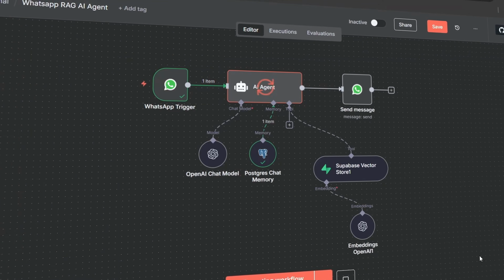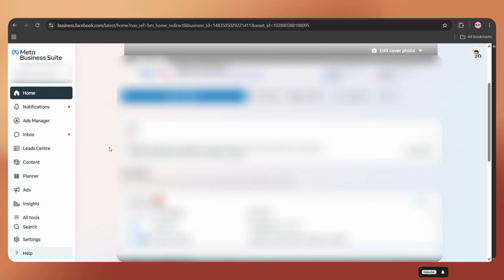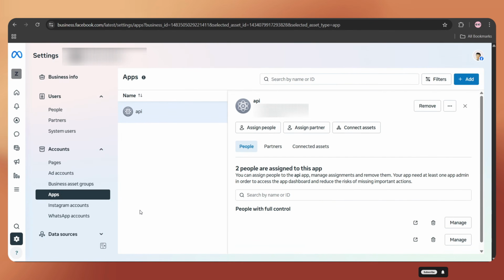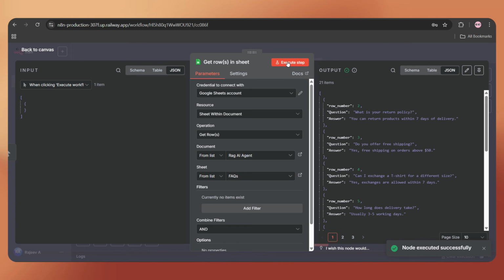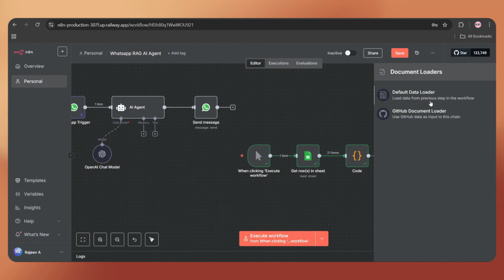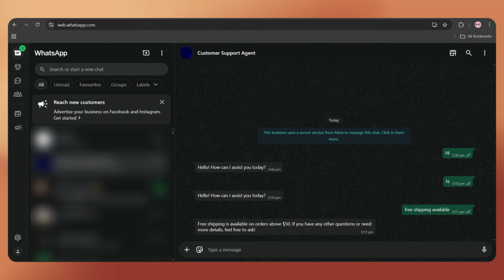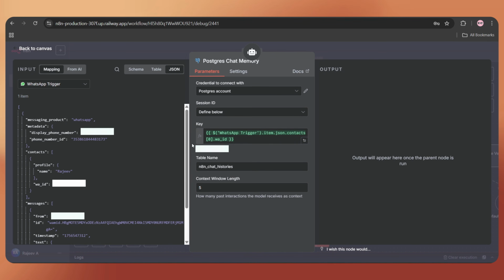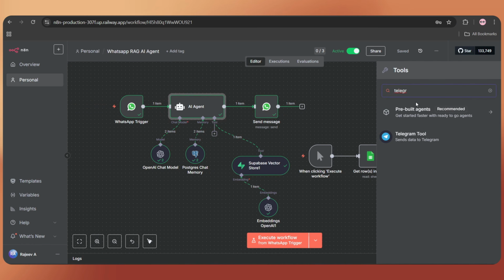How to Build a WhatsApp RAG AI Agent with N8N (Free Template)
Learn How to Build a WhatsApp RAG AI Agent with N8N (Free Template Included)

In this step-by-step tutorial, I’ll show you how to create a powerful WhatsApp AI Assistant that can:
✅ Read incoming WhatsApp messages
✅ Use RAG (Retrieval Augmented Generation) for smarter, context-based replies
✅ Connect to your own knowledge base (Google Sheets, product data, FAQs, etc.)
✅ Send automated responses directly on WhatsApp Business Cloud API
✅ Save you hours by automating customer support & business communication

This workflow is perfect for:
- Business owners wanting automated WhatsApp support
- eCommerce stores managing FAQs & product queries
- Anyone exploring AI + automation with n8n

Timestamps:

00:00 - Introduction & Quick Demo
01:00 - Setting Up N8N Instance On Railway
02:21 - Let's Build the Whatsapp AI Agent
07:12 - Build RAG AI with Vector Database
16:14 - Setup AI Agent Chat Memory
18:32 - Final Test
20:36 - Conclusion